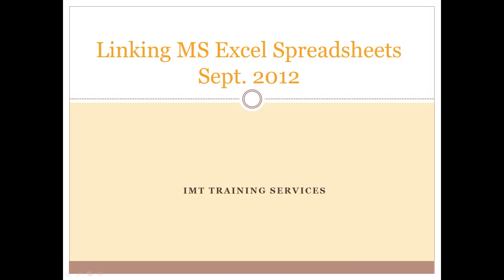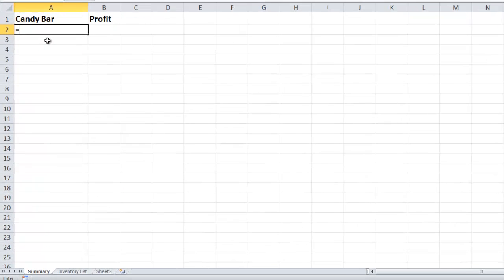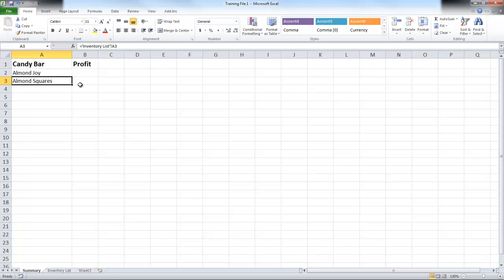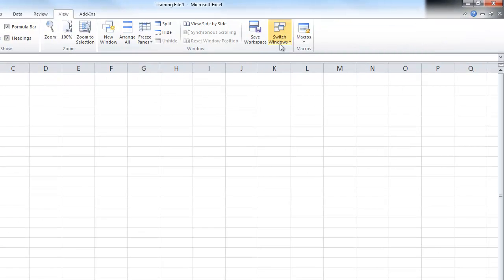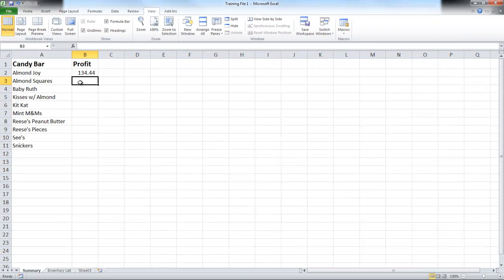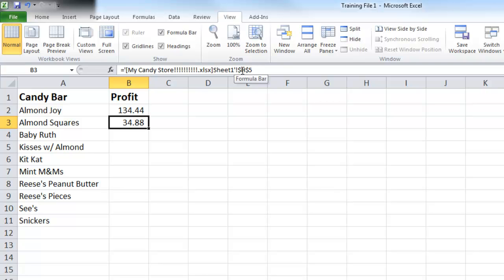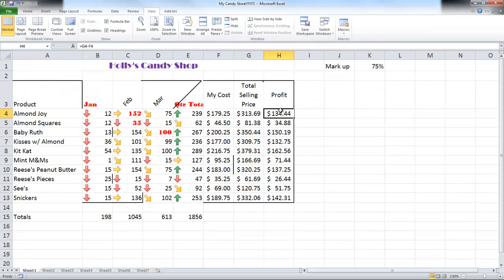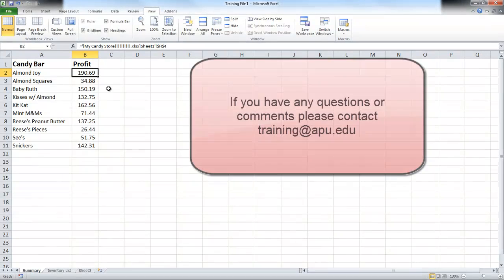Linking Spreadsheets and Worksbooks in Excel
Learn how to link cells from one worksheet or workbook to another one in Exce.